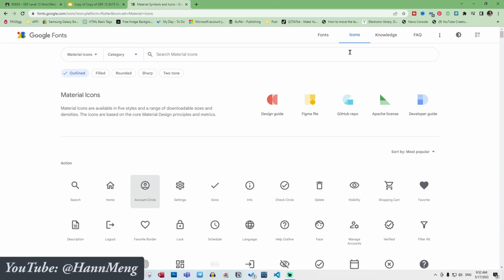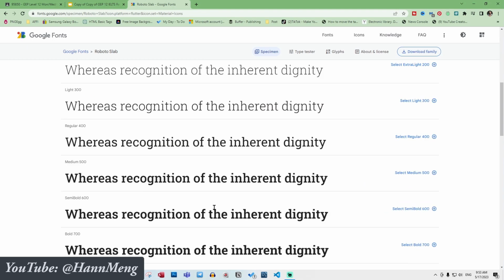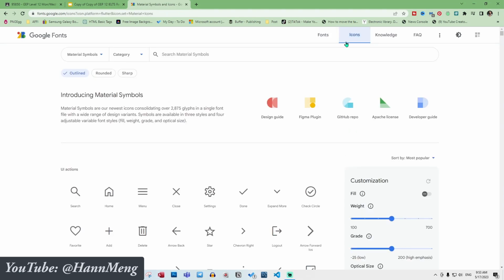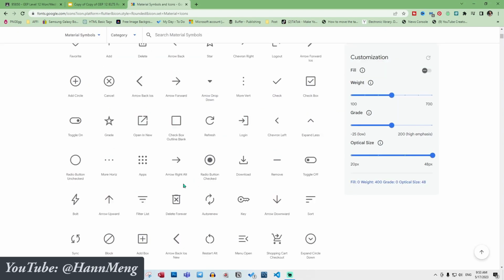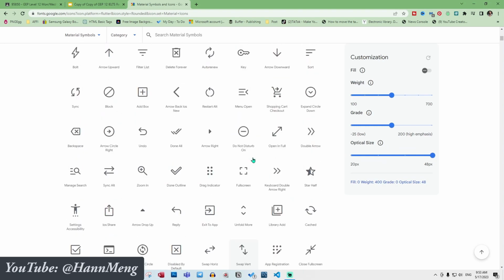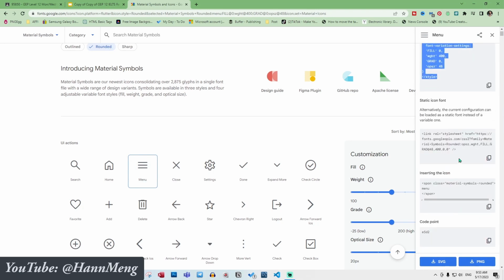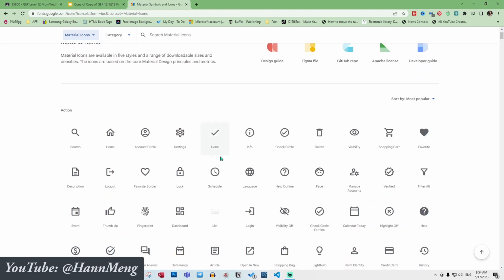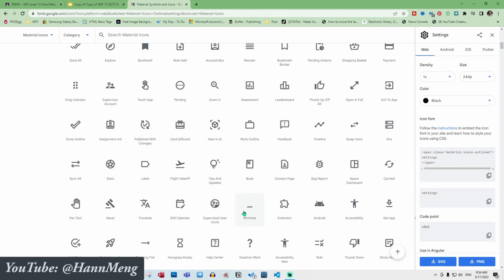Best Free Fonts Material Design and ICONs for Design and Develop (App, Web, UI,UX)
How to get best free Fonts Material Design and ICONs for Designers and Developers.